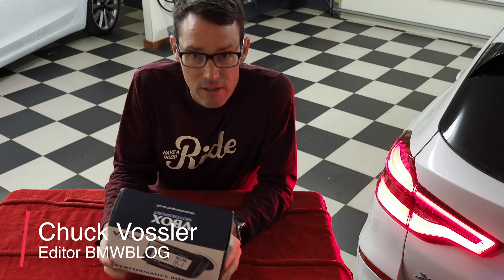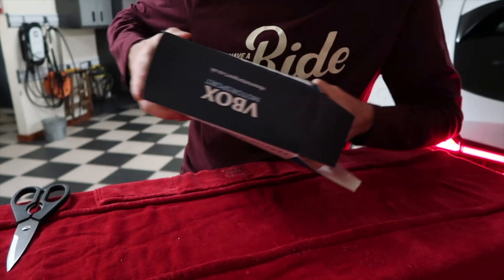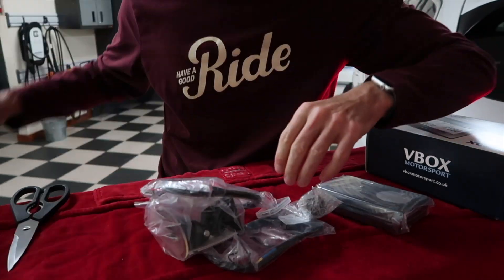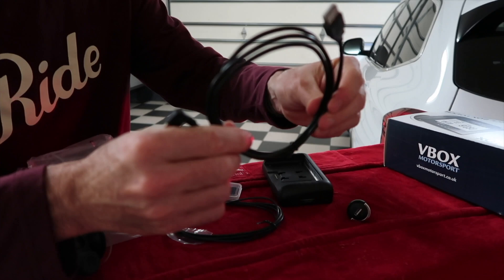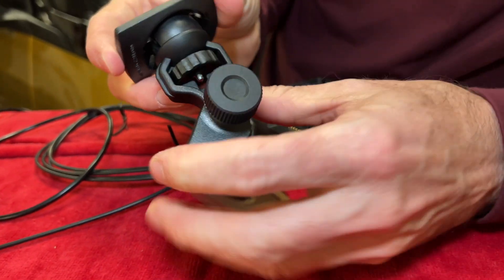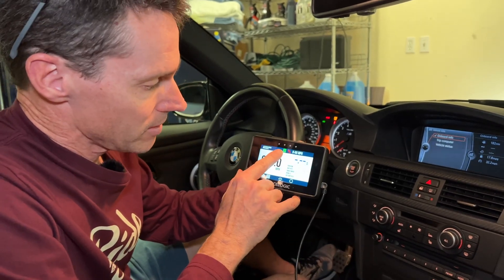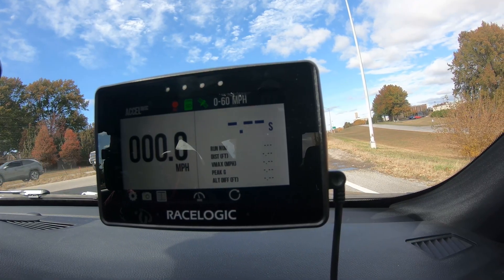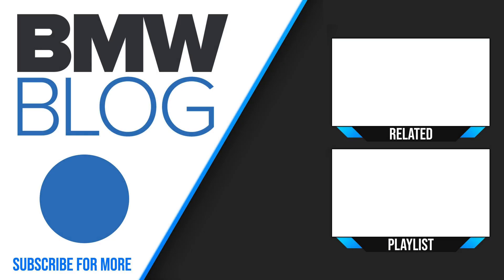We Put A GPS Performance Meter To The Test - Racelogic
The Racelogic VBOX Performance Box Touch is a touch screen performance meter, lap timer and data logger in one. It measures speed, lap & split times, delta-T, acceleration, deceleration, distance and more.

In this video, we unbox and install the Racelogic VBOX in a BMW M3 E92 and inside the BMW i3S. Then we go out to see the VBOX performs in real world with a few 0-60 mph tests.